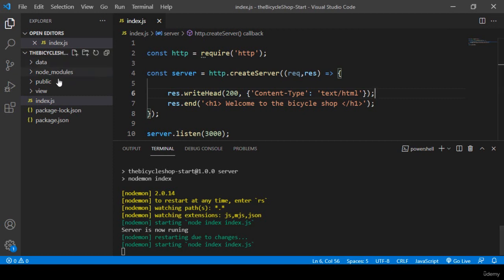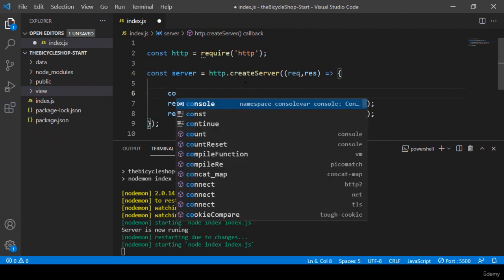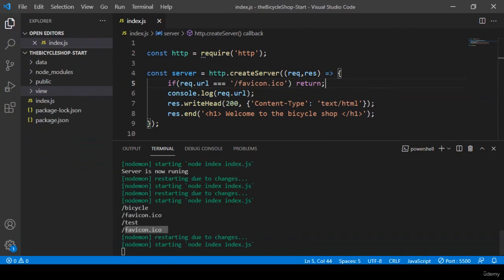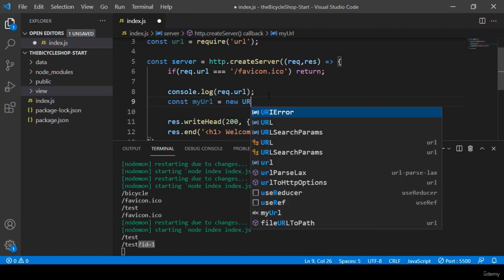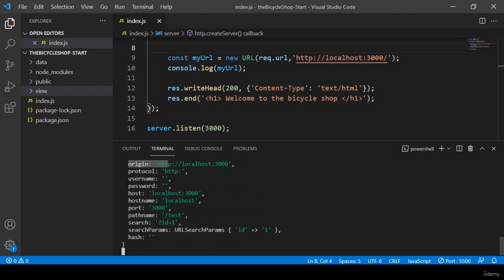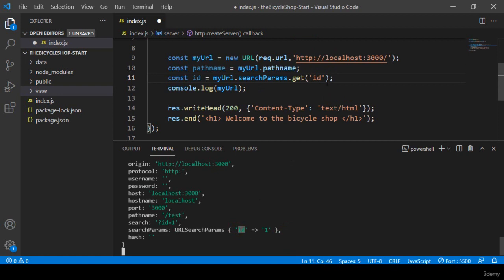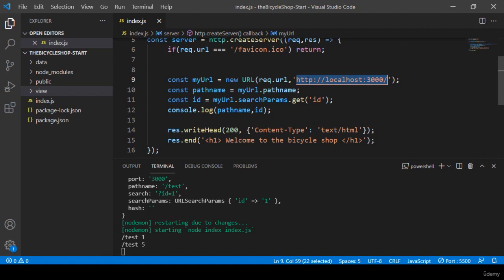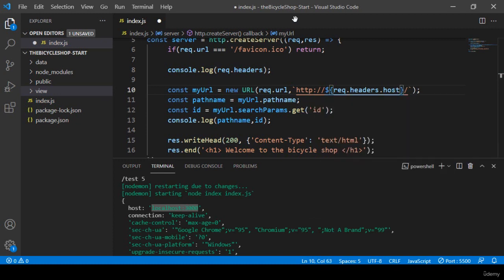JavaScript Full Stack Developer COURSE: Parsing URL and Query String